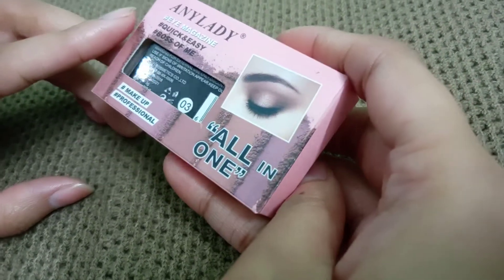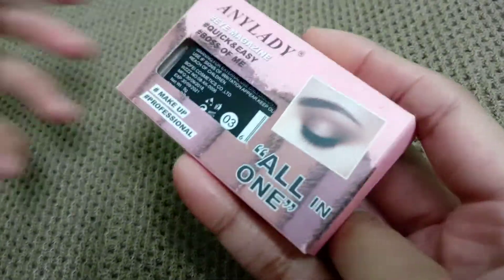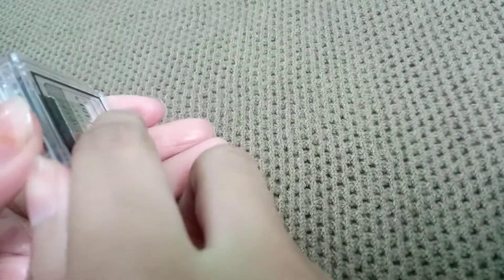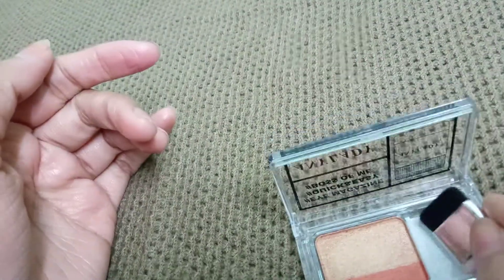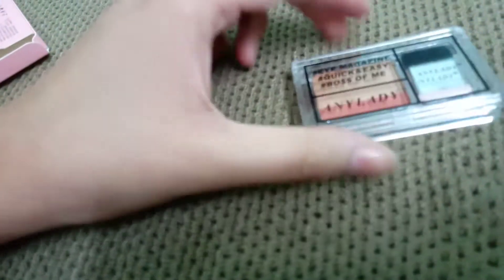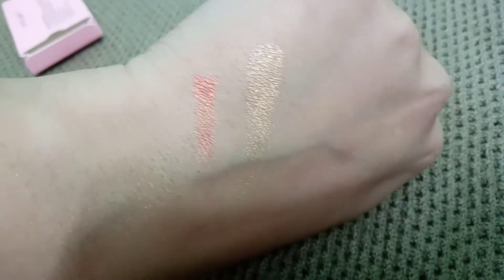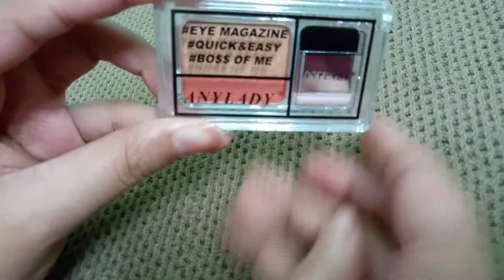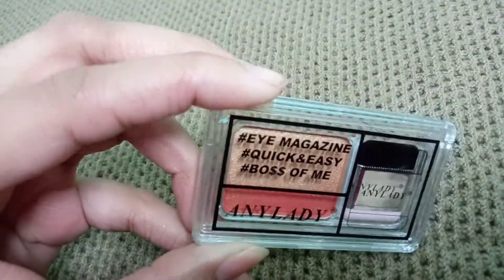mini eyeshadow||best review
follow me in tick-tock

best mini eyeshadow palette
orange and gold shade
2in1 eyeshadow + highlighter